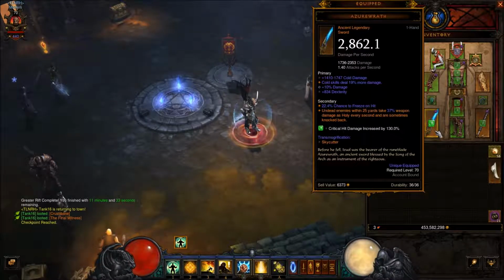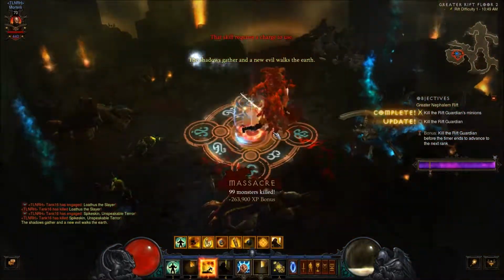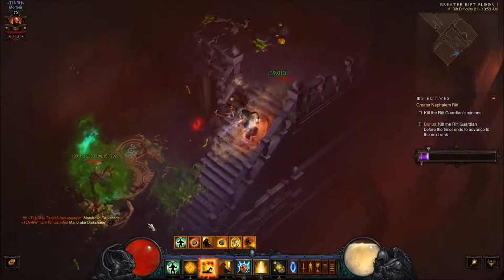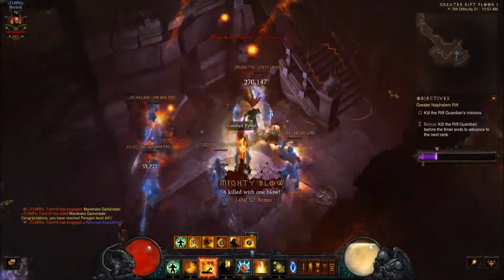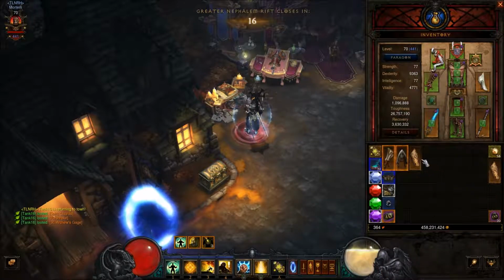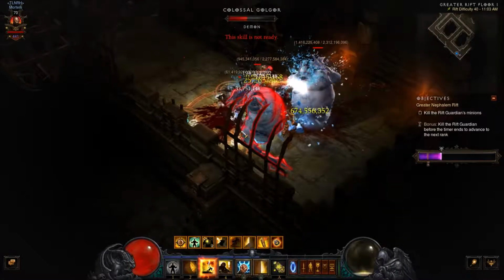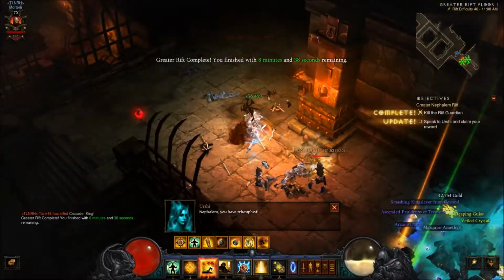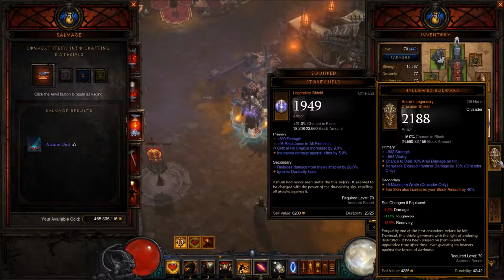Kurt Plays -- Diablo 3 RoS -- Season 3 Ramalamadingdong's Gift and Monkin'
In this episode, Kurt plays as his monk to show you guys his first iteration of a complete monk build! Not including all ancient set pieces nor better weapons, this build can easily clear over GR 40 which is fantastic! This is thanks to finally finding a single Ramaladni's Gift. In this video, Kurt shows a GR 40 clear as well as some other really weird stuff that seemed to happen at random...fun times! Last but not least, this is the anniversary of Diablo 3 so there is a new community buff but for sure there is NO cow level! Pretty sweet.

Enjoy and don't forget to ask any questions if need be!